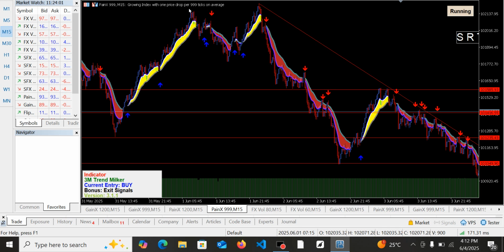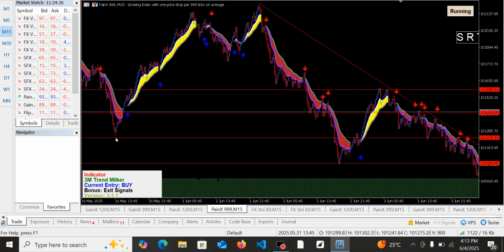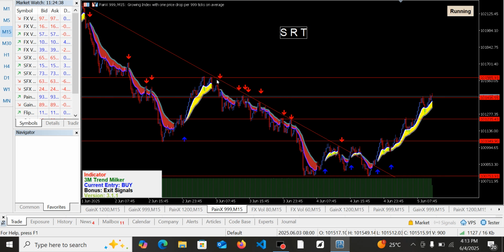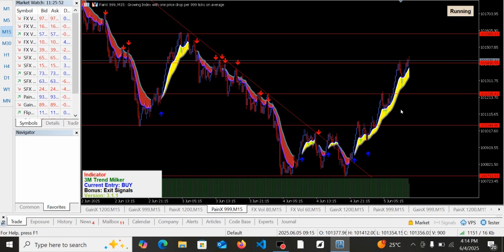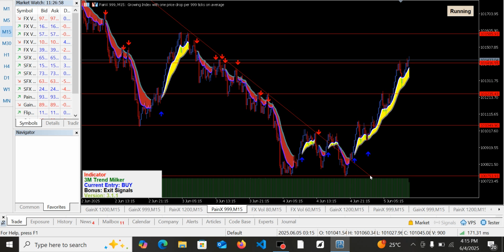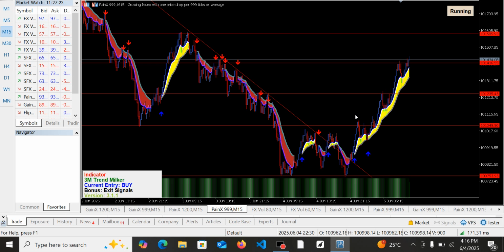🔴 How We Trade PainX 999 Using The SRT Forex Trading Strategy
🔴 How We Trade PainX 999 Using The SRT Forex Trading Strategy | Make Money Online | Deriv.com

Trading Rules:

1.

2. Fund Account to use real money or practice with demo fund first before using real money.

or

forex broker
killer boom and crash indicator
deriv account